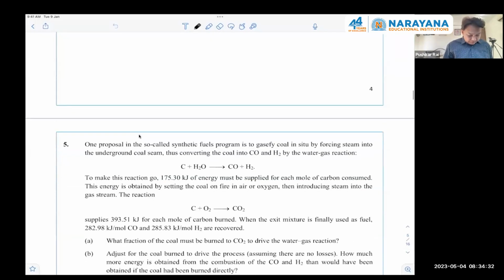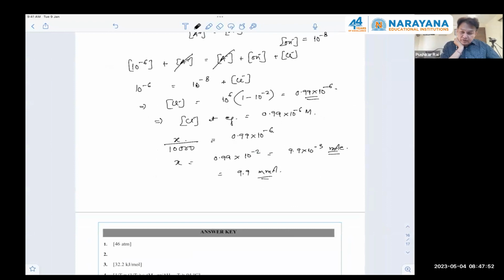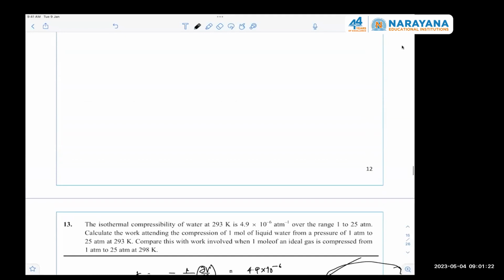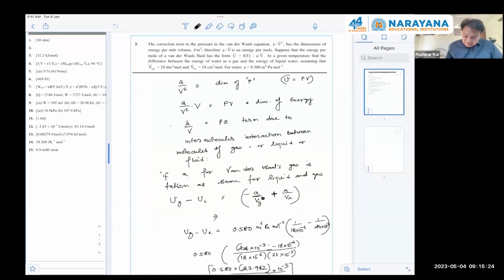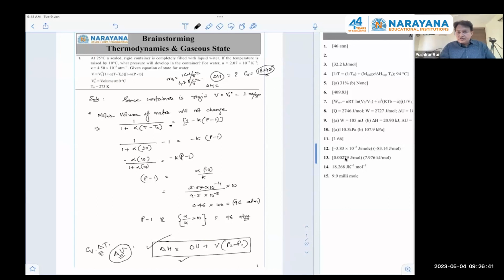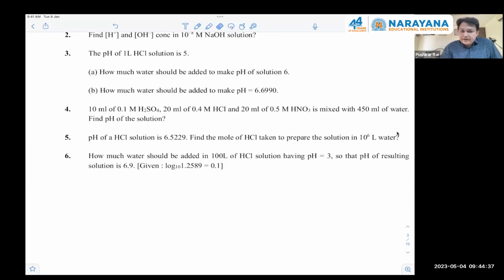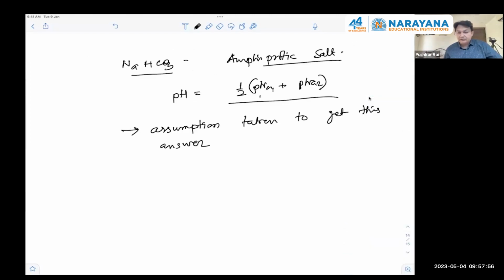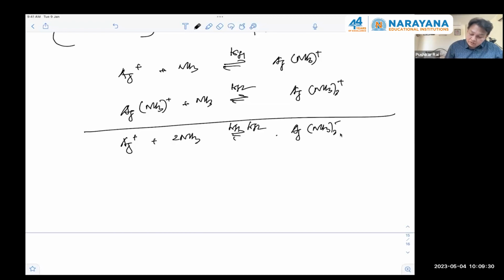JEE Advanced Physics Class (for Toppers Only)